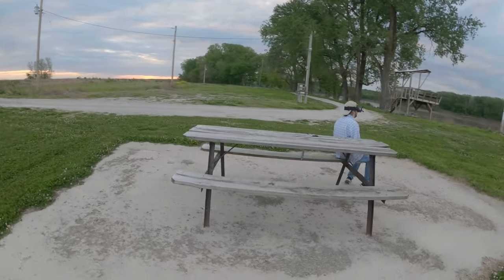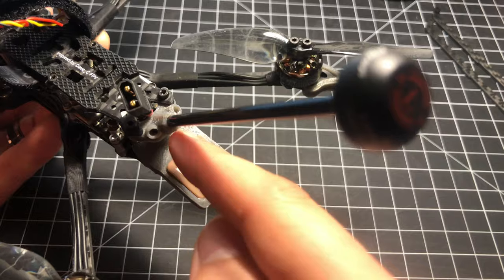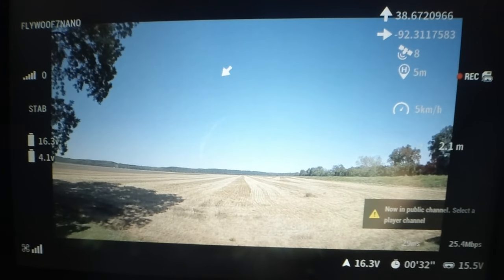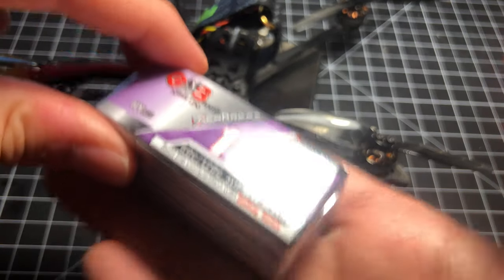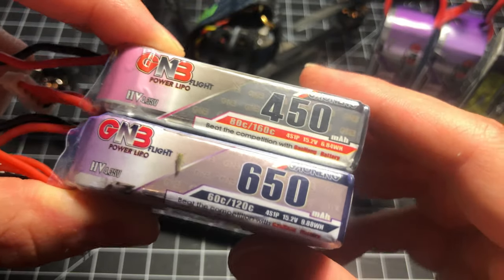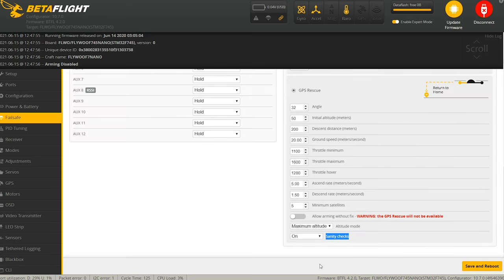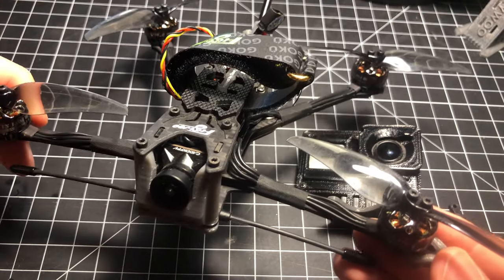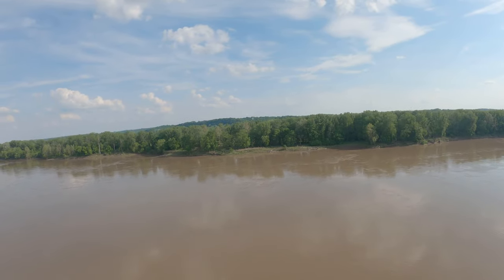Flywoo Explorer LR HD 4'' V2 Micro Long Range Ultralight FPV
- Intro to Micro Long Range FPV (GoPro Footage): 0:00
- Overview & What's New In V2: 1:25
- Flight Experience (Nebula Pro Footage): 2:49
- Max. Distance: 4:12
- Batteries & Staying Under 250g: 5:28
- GPS Rescue & Setup: 8:47
- Durability... Not for Freestyle: 12:01
- HD Cameras: 13:15
- Conclusions: 14:34

─── Music Credit ───
♪ steezy prime - beyond the pines
♪ Provided by Lofi Girl

This drone was purchased by me, and not provided by a vendor.